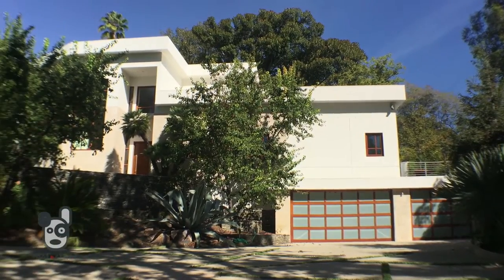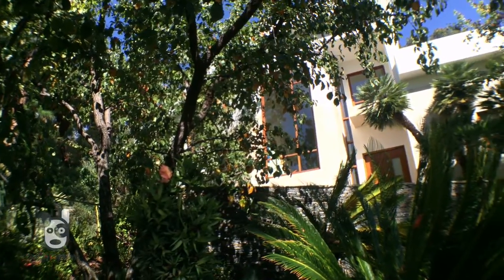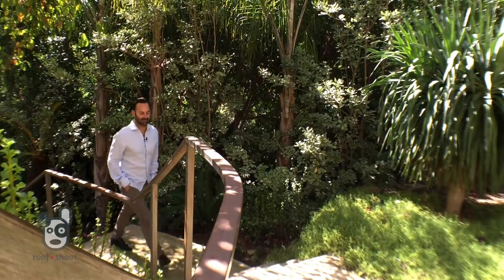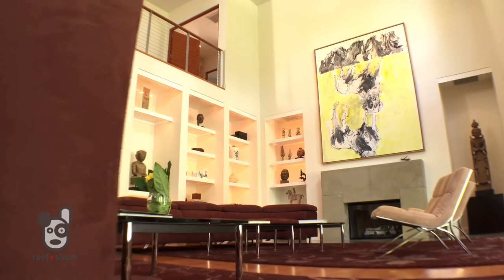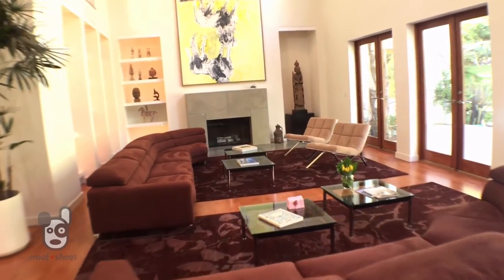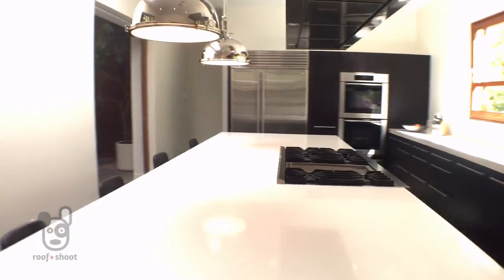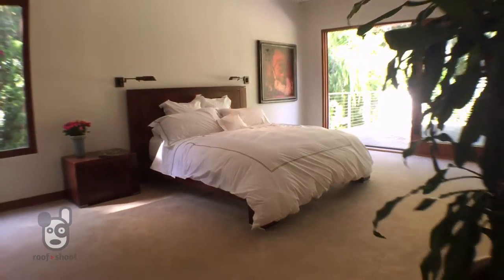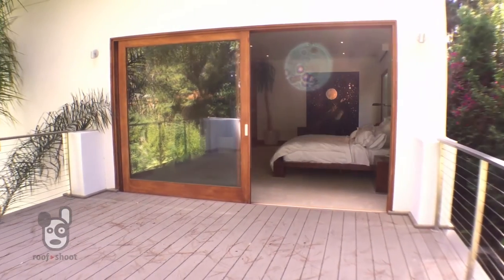Ben Bacal Estates - Roofshoot Video - 1188 Brooklawn Drive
PROPERTY DESCRIPTION:

Contemporary Estate set behind gates, up a long private driveway tucked away in the coveted Holmby Hills. Very rarely does a property come along that is a piece of art in itself-with picturesque windows framing the lush landscaping on one-half acre of park-like grounds. Upon entering the modern keyless door, into the two-story living room, it is obvious that no attention to detail was overlooked. With ultimate indoor/outdoor living, this home features skylights and windows allowing an abundance of natural light to pour in while incorporating gallery lighting, strategically placed to highlight any buyers’ art collection. Moving through the open floor plan is a visual experience featuring the dining room, family room, and professional streamlined kitchen with top of the line appliances. The master suite upstairs comes complete with a fireplace, large balcony overlooking the grounds, walk-in closet, and luxurious master bath. Each room highlights unique details, such as jade and Jerusalem stone, maple floors and textured walls. This 5,300 square foot luxury property hosts 5 generous bedrooms and 6 baths, sparkling pool and spa, three-car garage and spacious motor court. An artistic creation uniquely suited for warm entertainment!